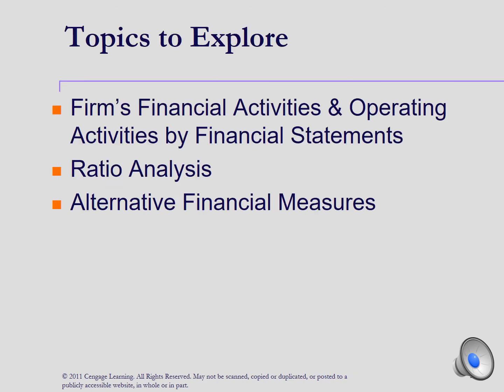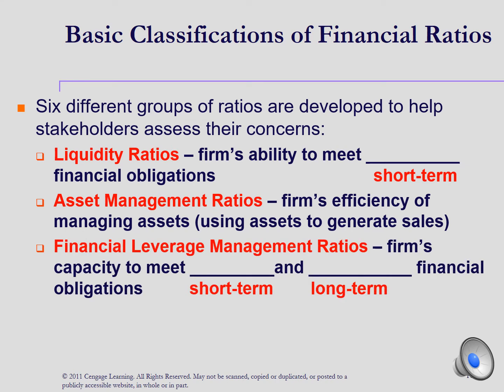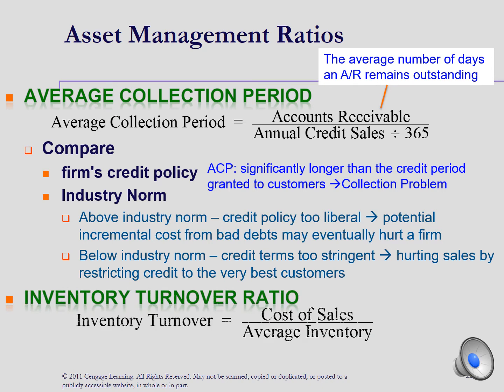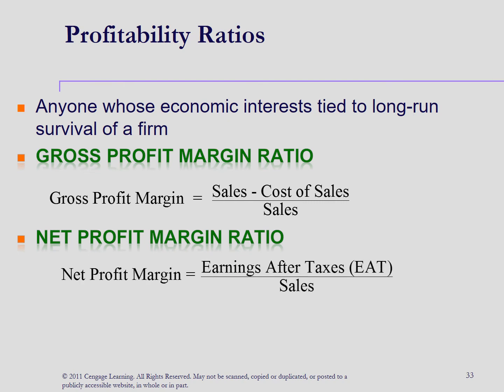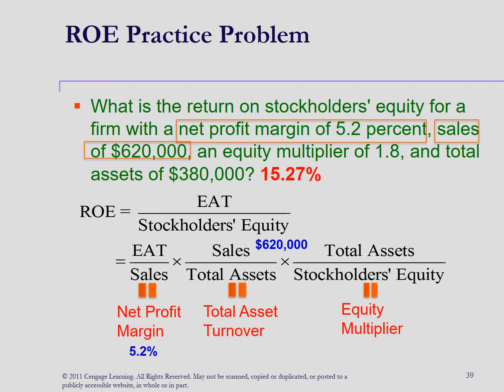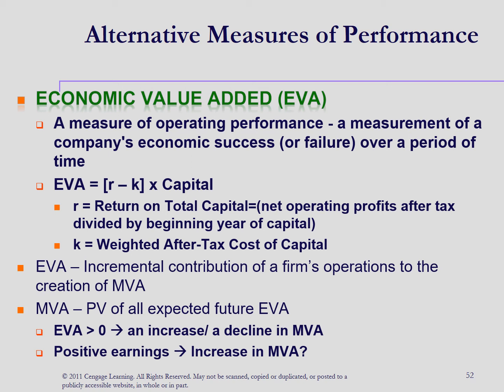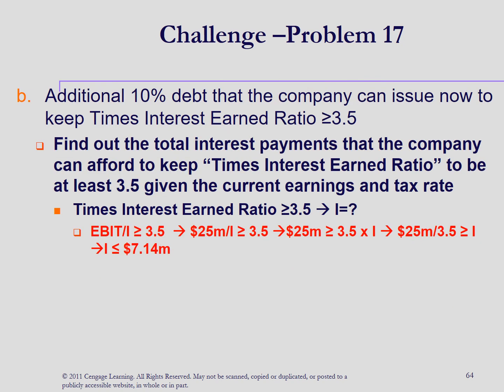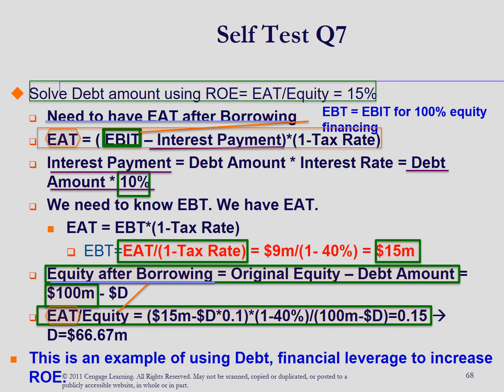FIN-504 - Ch03 Recording